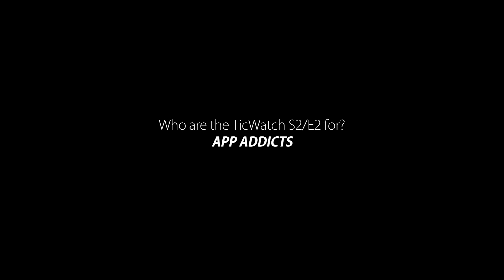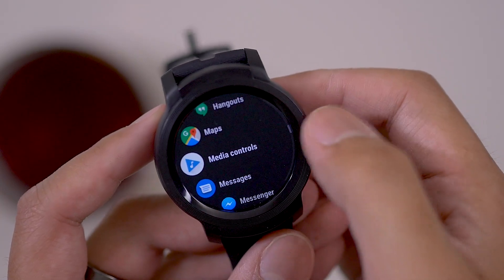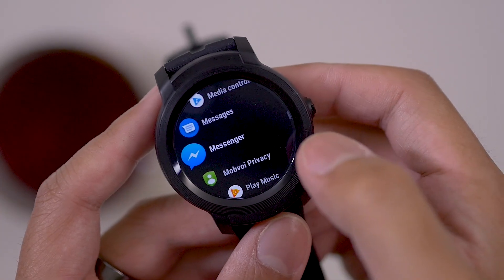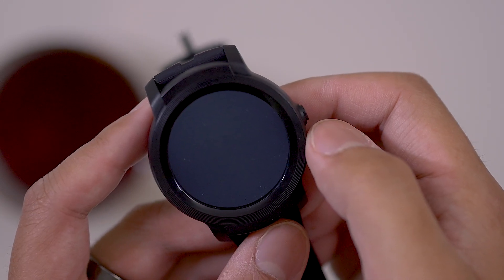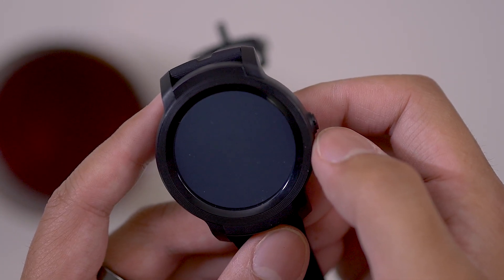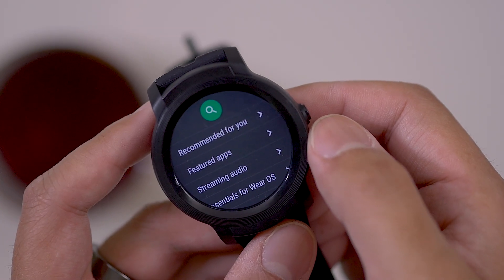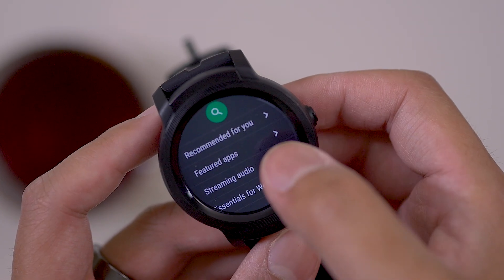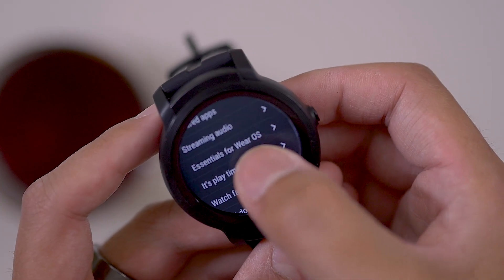The App Addict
With all its snazzy features and enormous Google Play Store, the TicWatch E2 allows you to control any aspect of your life.

Joshua Vergara explains how even first-timers can benefit from smartwatches, and how the TicWatch powered by WearOSbyGoogle is an extremely beginner-friendly watch, being your personal assistant from your wrist right out of the box!